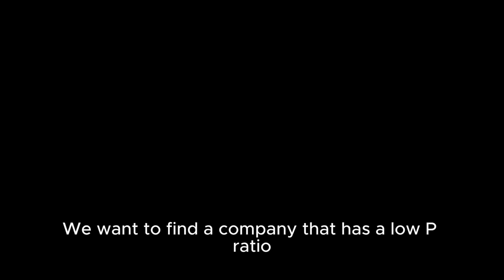How to Trade Stocks for Beginners | Step-by-Step Guide to Start Investing Today!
📄 YouTube Description:
💼 Welcome to OnlineEmpireBuilders! In this beginner-friendly video, we're diving into how to trade stocks—step-by-step—so you can confidently start building your financial future.

Whether you’re brand new to the markets or just looking to sharpen your strategy, this video breaks it all down in simple, actionable steps that anyone can follow.

📊 What You’ll Learn:

✅ What is stock trading vs investing
✅ The different types of stock trades (market, limit, stop-loss)
✅ How to choose a brokerage (Robinhood, TD Ameritrade, Webull, etc.)
✅ How to research stocks (financials, news, technicals)
✅ Chart basics: candles, support/resistance, volume
✅ Risk management: how to protect your money
✅ Common beginner mistakes to avoid 🚫
✅ Long-term vs short-term trading strategies

💬 Chapters:

00:00 – Intro
01:05 – What Is Stock Trading?
02:50 – Picking a Trading Platform
04:30 – Understanding Stock Orders (Market, Limit, Stop)
06:45 – How to Read a Stock Chart 🧠
09:15 – Building a Beginner Trading Strategy
12:00 – Tips for Staying Disciplined
14:30 – Tools You Can Use Today
16:10 – Final Thoughts & Getting Started Today!

📚 Resources Mentioned:

Free stock screener: Finviz.com

Charting tools: TradingView

Books for beginners: The Intelligent Investor, Trading in the Zone

Trading & investing

Building digital income streams

Mindset & financial freedom

📢 Got a stock or strategy you want covered next? Drop it in the comments